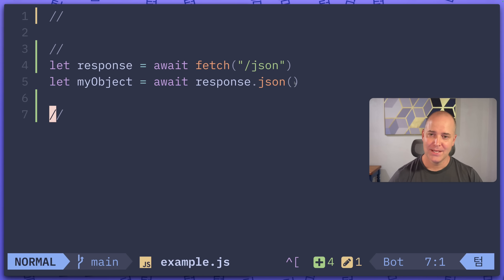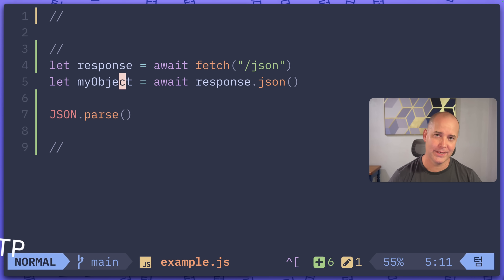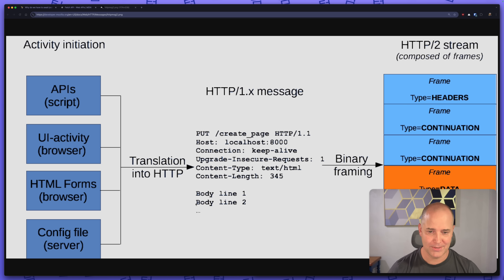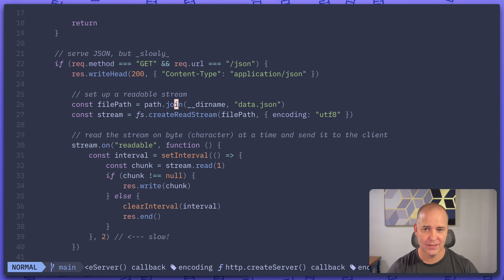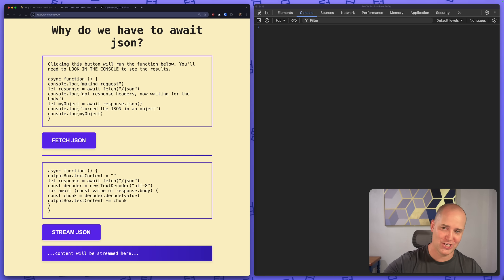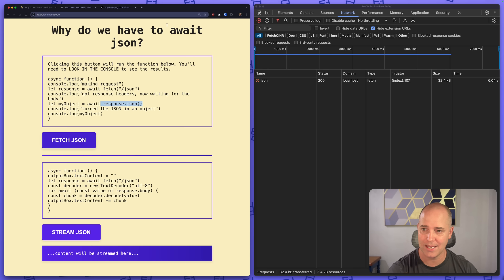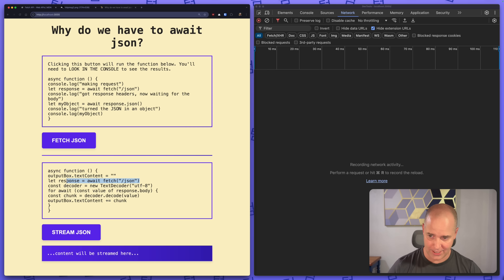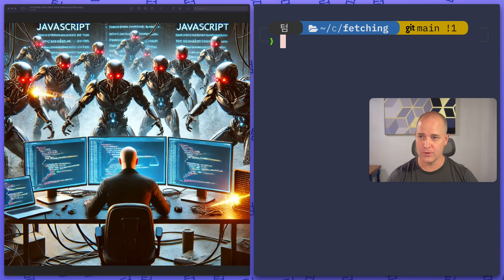Why does JavaScript's fetch make me wait TWICE?